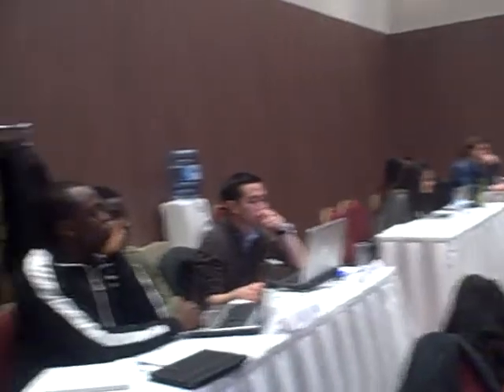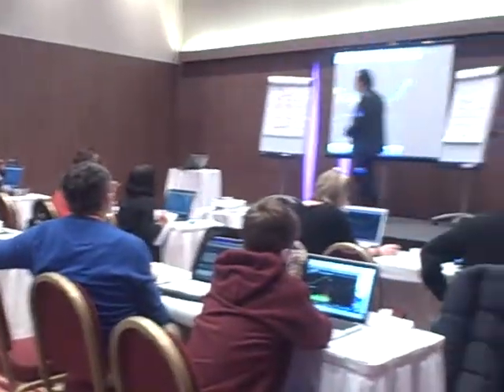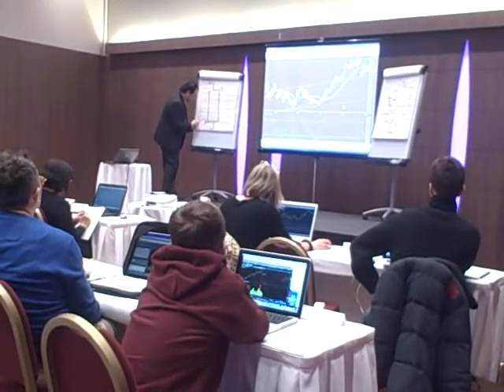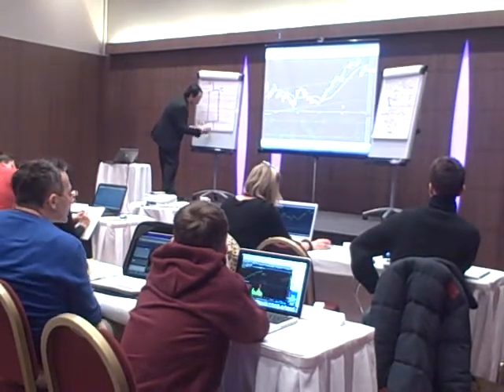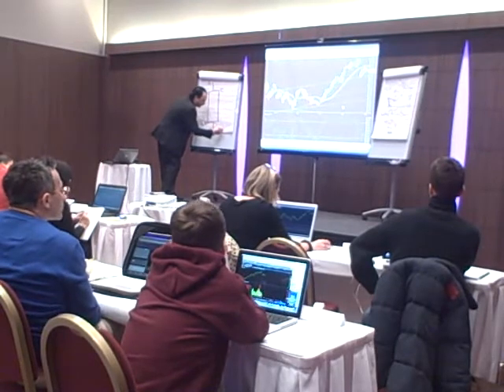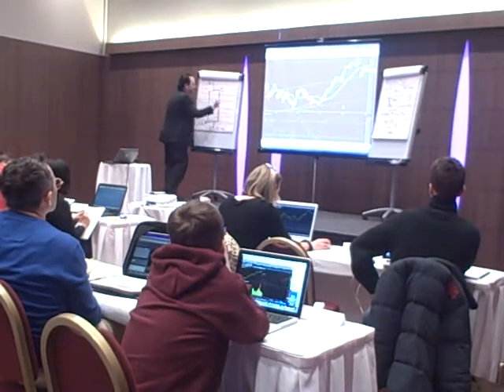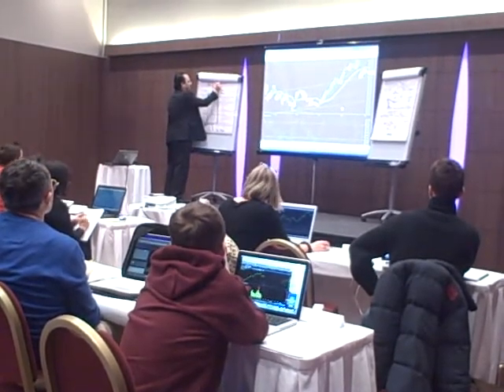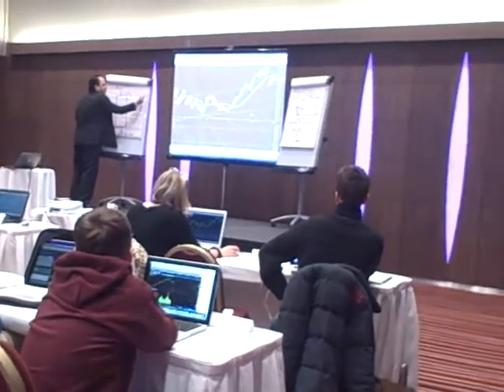TICN Zero to Hero Workshop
TICN Zero to Hero 1/2 Workshop in London where 51 people (26 on Saturday 3rd March and 25 on Sunday 4th March) completed a 4 hour workshop. The students learned how and when to buy and sell shares online using their $100,000 simulated trading accounts.